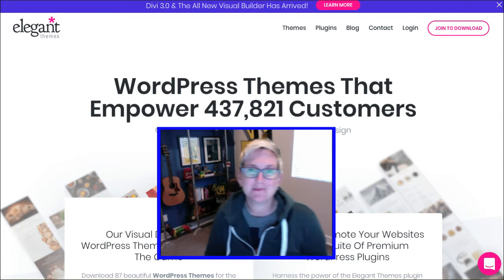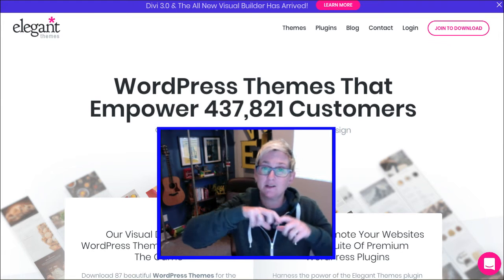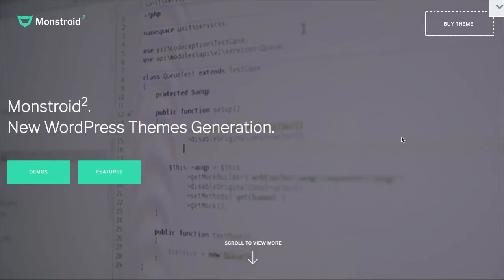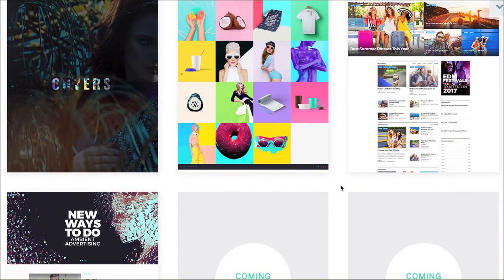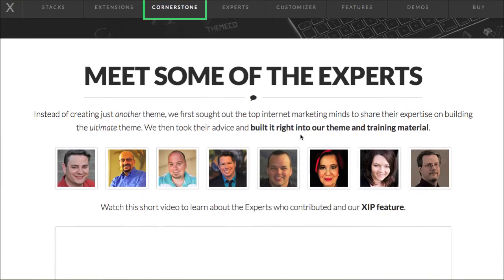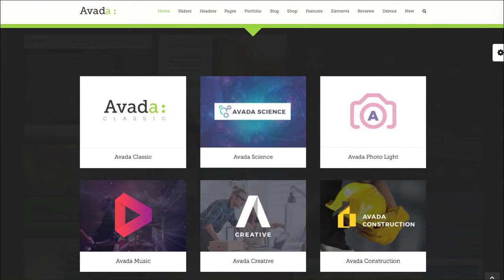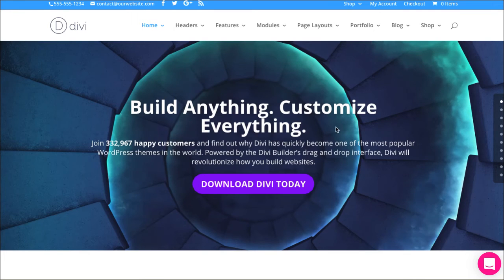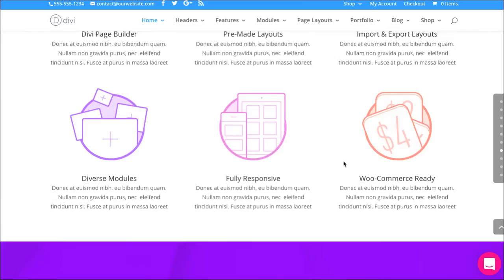Top WordPress Themes 2017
Presented by Kori Ashton Kori shares her fav 4 WordPress Themes and why they're so amazing! If you're looking for a premium WordPress theme - here are four that you really need to look into. I'm not getting paid for any of this advisement. The opinions of these themes are my own." - Kori Ashton